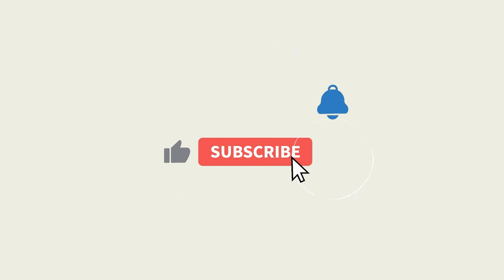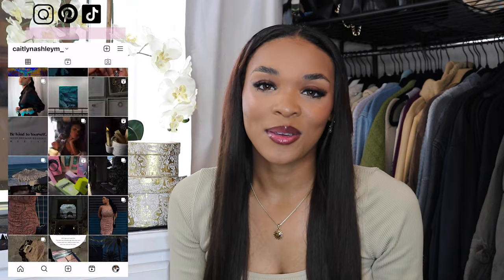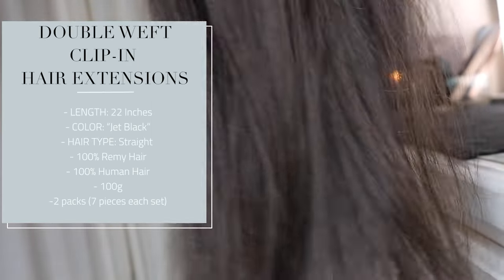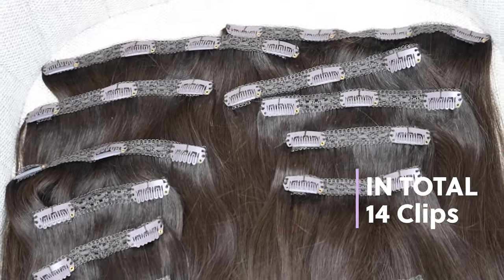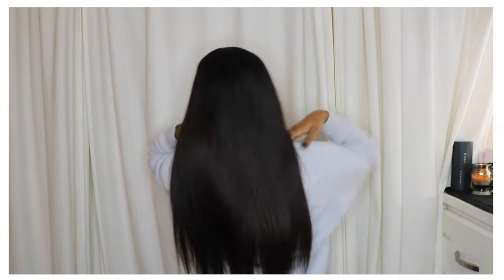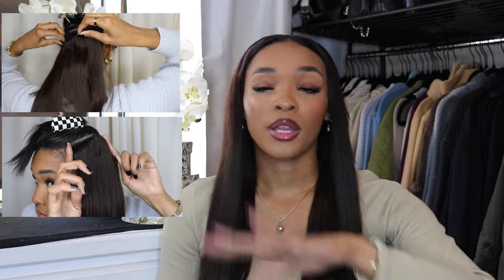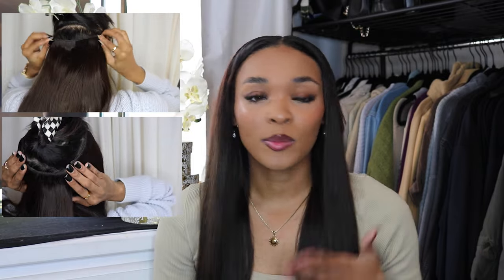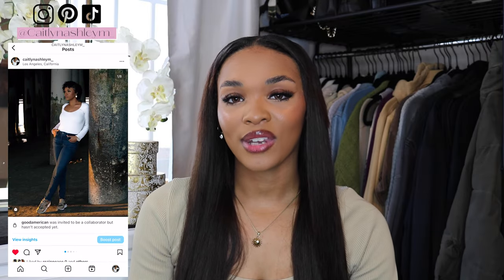𝐒𝐔𝐍𝐍𝐘 𝐇𝐀𝐈𝐑 𝐂𝐋𝐈𝐏-𝐈𝐍 𝐄𝐗𝐓𝐄𝐍𝐒𝐈𝐎𝐍𝐒 | 𝐒𝐔𝐏𝐄𝐑 𝐅𝐈𝐑𝐄 🔥 🔥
In today's video, I'm wearing clip-in extensions from "SUNNY HAIR" company! I do highly recommend that you purchase two sets of clip-ins in order to have a full head. This hair definitely gives me tape-in extensions tape of look!!

xoxo. ✨

✨ 𝙰𝙼𝙰𝚉𝙾𝙽 𝚂𝚃𝙾𝚁𝙴𝙵𝚁𝙾𝙽𝚃✨
● ▬▬▬▬▬▬▬ SUNNY HAIR ▬▬▬▬▬▬▬ ●

➪ Straight Clip-ins
- LENGTH: 22 INCHES